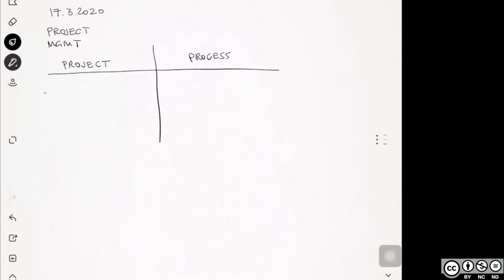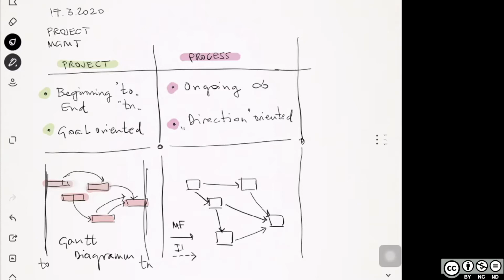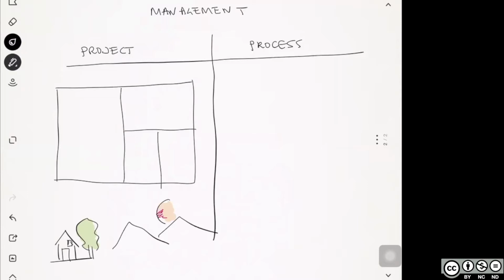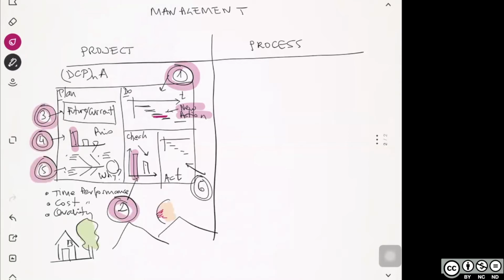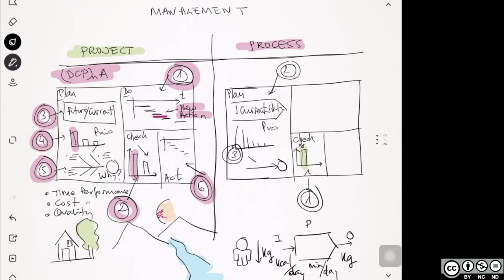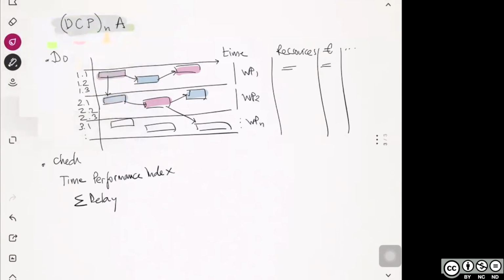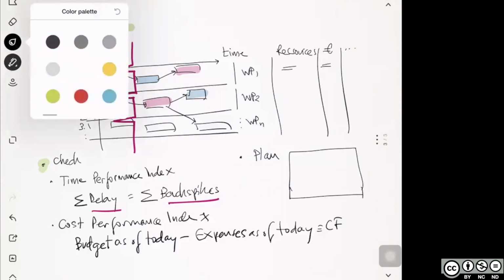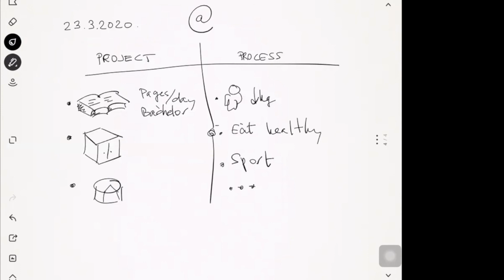01 VI4 SS2020 Project Management